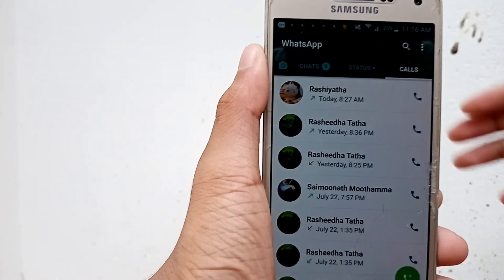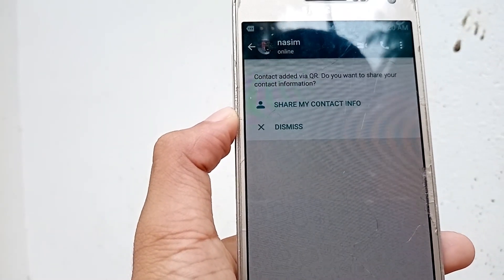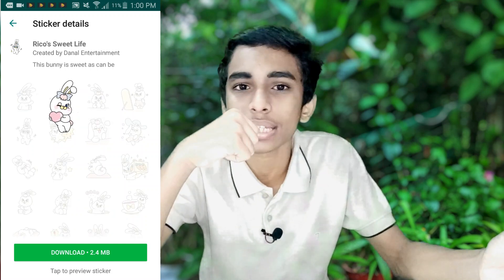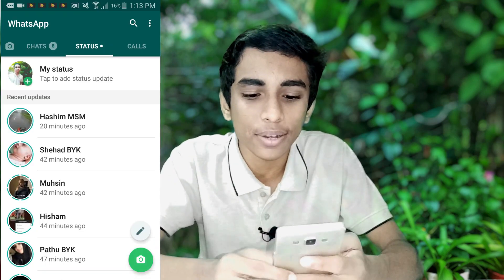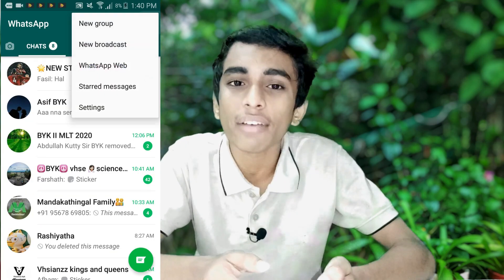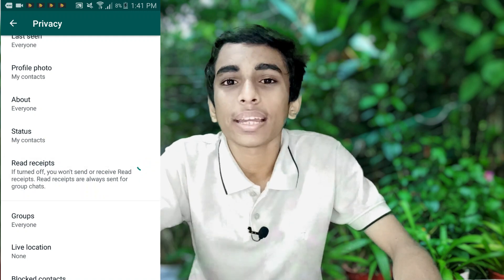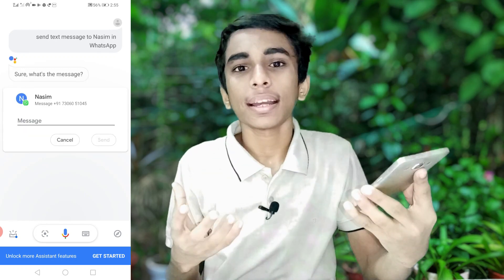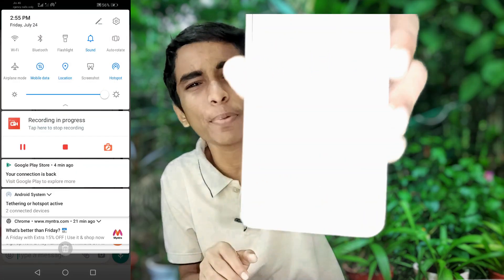Top 5 whatsapp tricks||Malayalam||SMART TeCh 04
Hi guys today I am saying about top five WhatsApp tricks